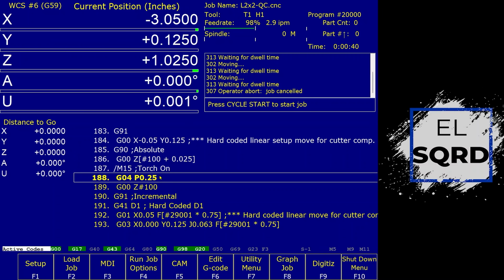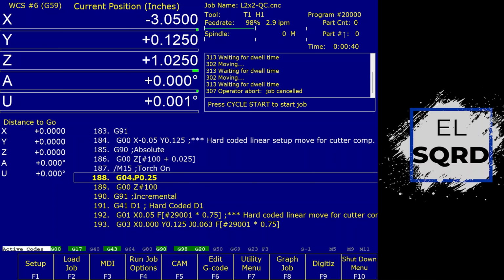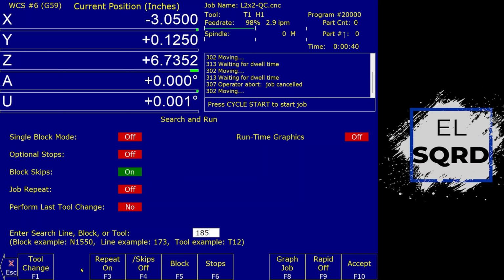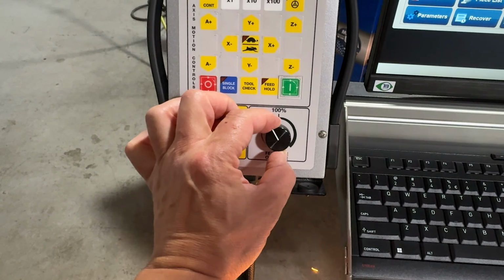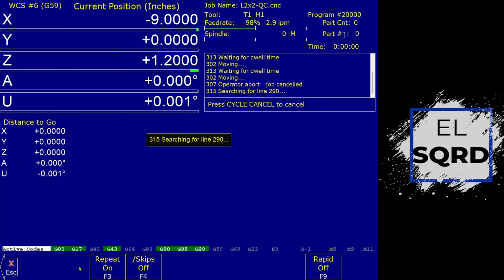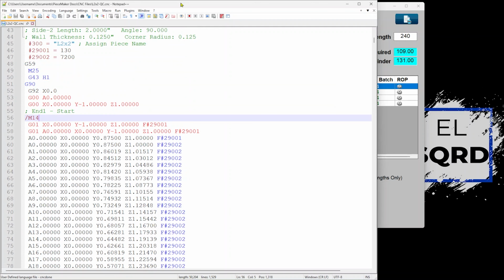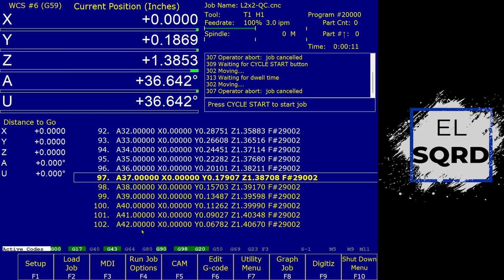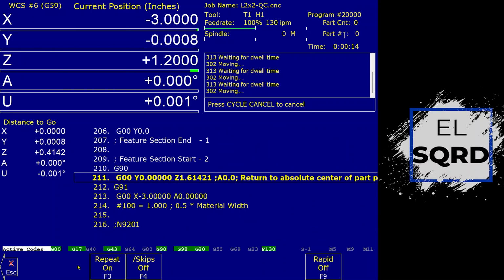Restarting Machines with Mid Program Complications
Learn how to restart your machine mid-program when complications arise.
Video by Eli Alderfer